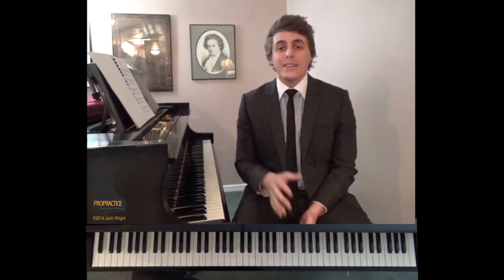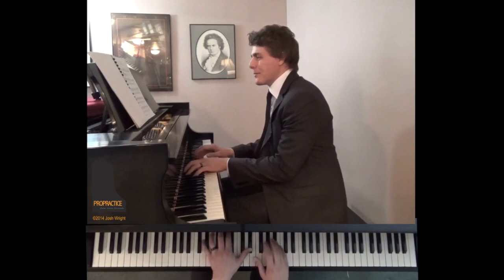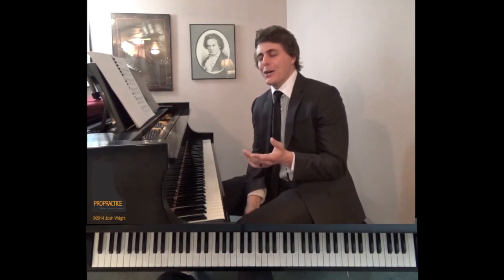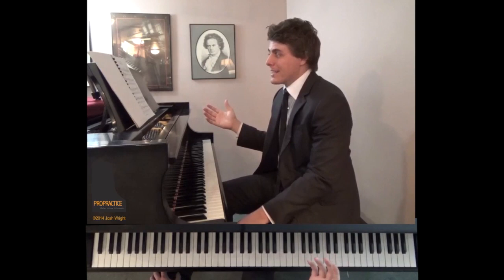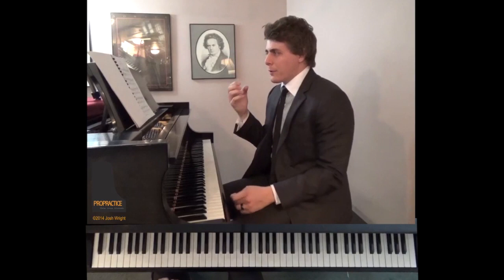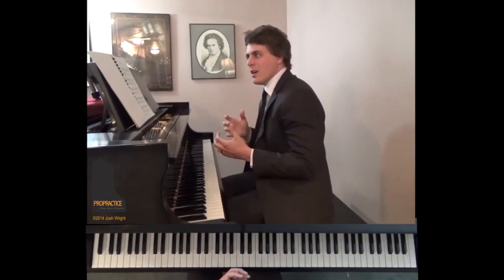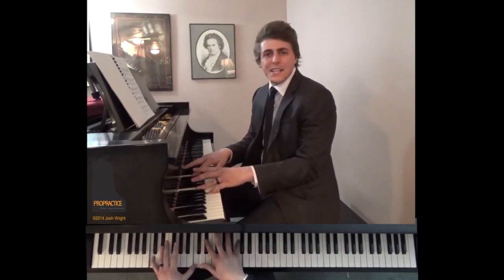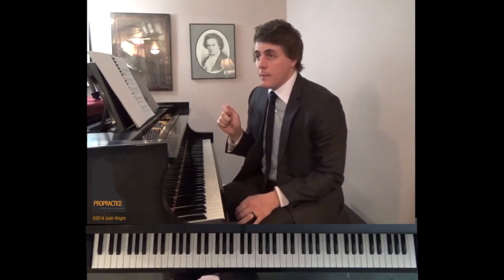Chopin Ballade No.1 in G minor, Op.23 - ProPractice by Josh Wright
Click here to view the full-length tutorial (on Josh’s new and improved video platform!)